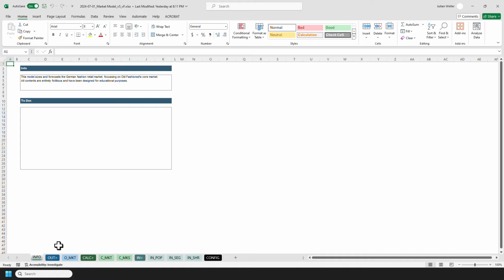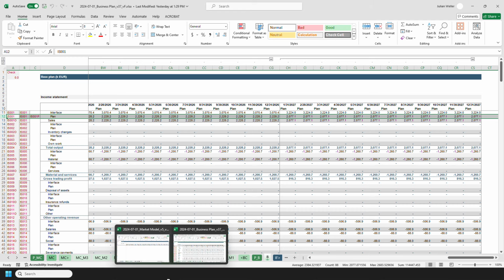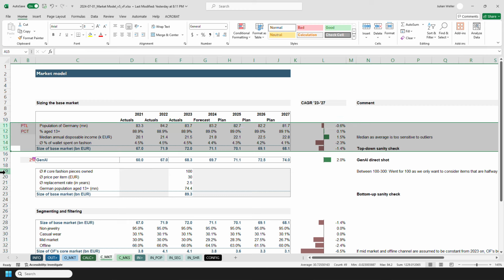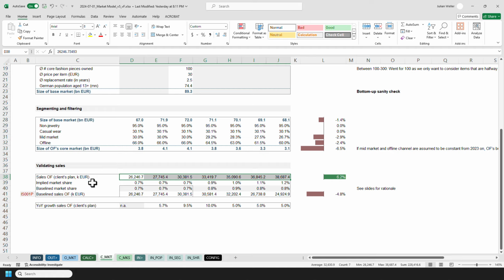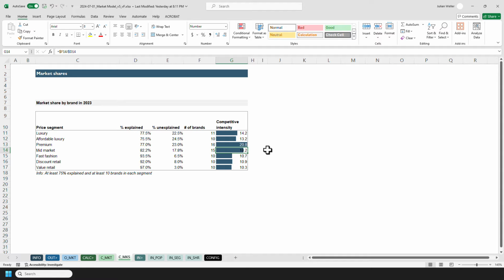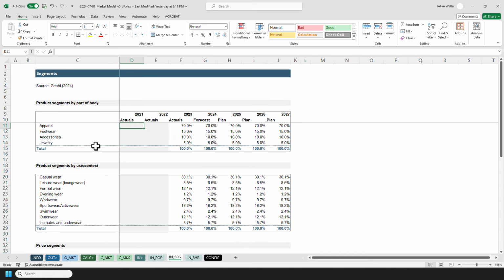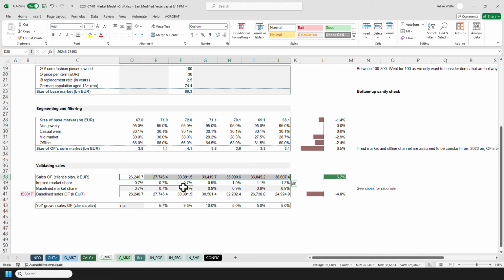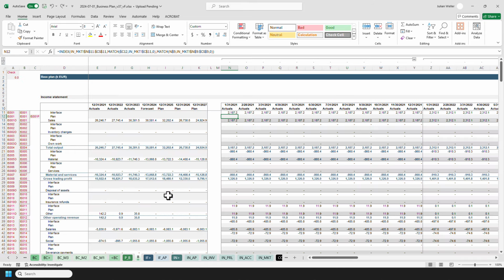Modelling the German Fashion Retail Market | Part 6: Market Model in Excel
💡 Final Walkthrough: Building a Market Model for German Fashion Retail

This video wraps up the playlist on modeling the German fashion retail market with a full walkthrough of the Excel market model used to plan sales for Old Fashioned, a fictitious fashion retailer undergoing restructuring. But this model isn’t just for restructuring—it can also be adapted for commercial due diligence and strategic planning.

📊 Key Insights Covered:
✅ How the Forecasted Sales Numbers Integrate – See where the market model connects with the integrated business plan.
✅ Data-Driven Market Modeling – Using market share data by price segment, population numbers by age group, and sales channel data to build robust forecasts.
✅ Real Consulting Approach – Learn how strategy consultants structure market models for real-world corporate finance projects.

📌 Why Watch?
This video gives you a behind-the-scenes look at a fully functional market model in Excel, providing a realistic and structured approach to market forecasting.

Strategy consultants, financial analysts, restructuring professionals, and anyone working on corporate market modeling or commercial due diligence.

📖 Chapters:
0:00 Introduction: Motivation and links between Excel models
1:09 Overview: Calculations and inputs
1:35 Calculation 1: Market forecast and sales validation
3:10 Calculation 2: Market shares
4:47 Inputs: Population breakdown and market segments
6:21 Analysis: Key drivers
6:57 Outro: Integration with integrated business plan